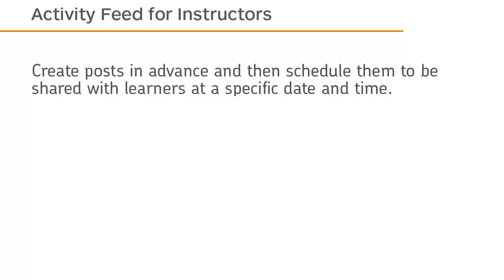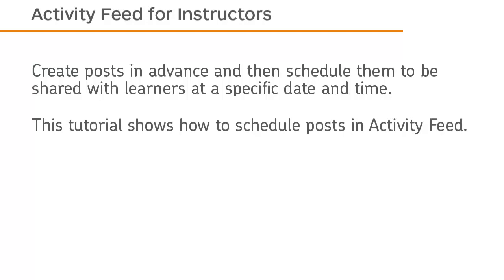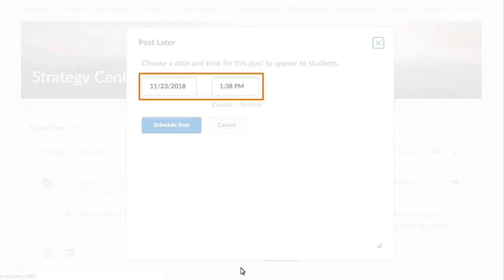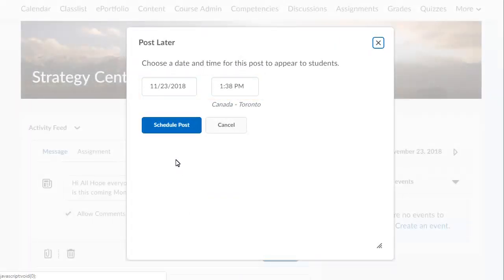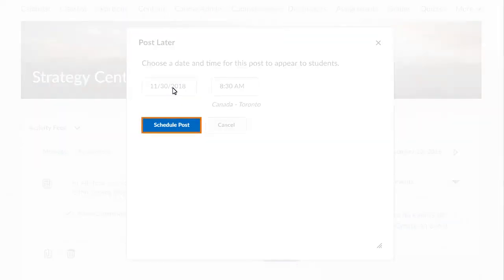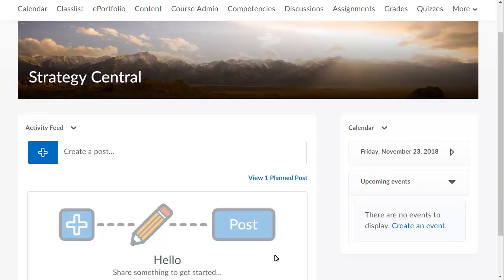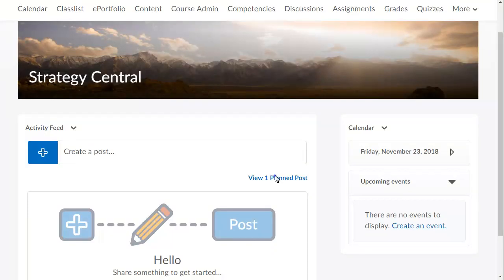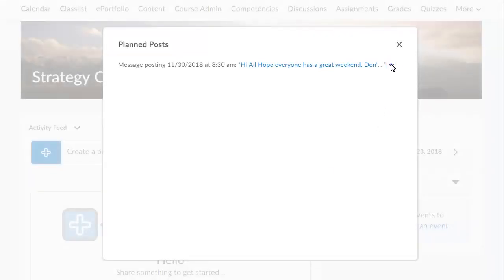Activity Feed - Optimize Posts - Instructor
Create posts in advance and then schedule them to be shared with learners at a specific date and time.
This tutorial shows how to schedule posts in Activity Feed in Brightspace Learning Environment.